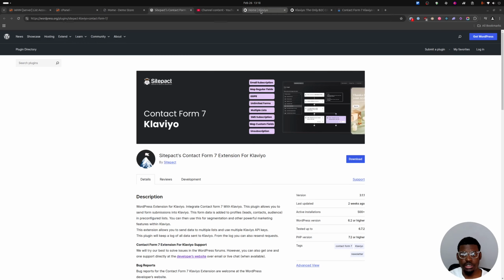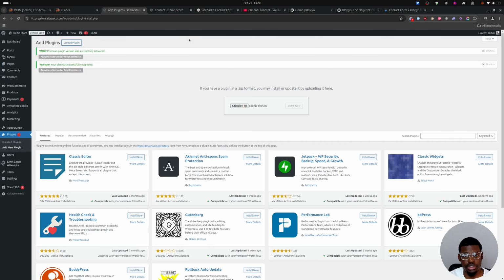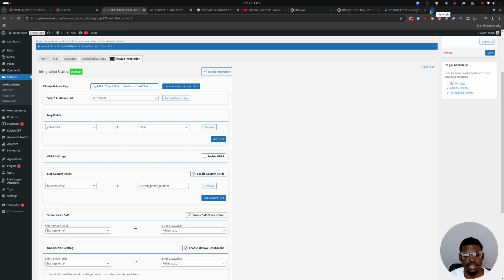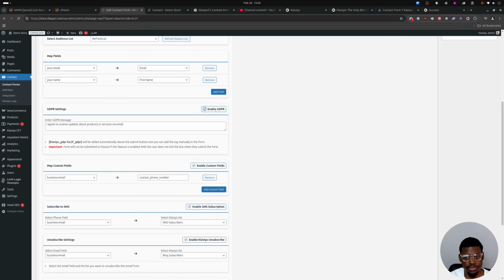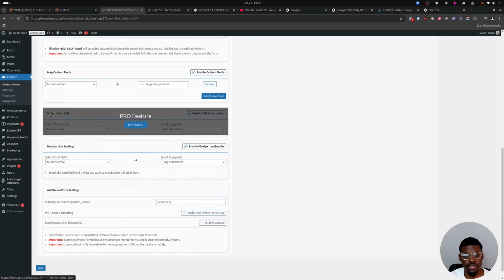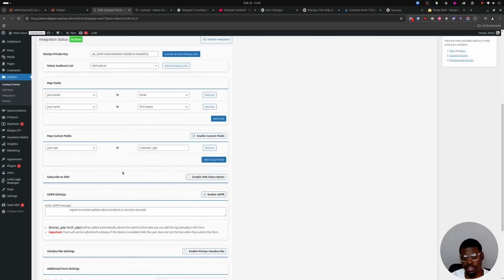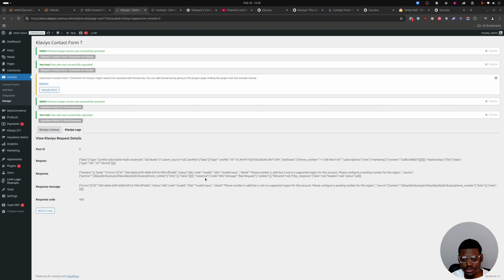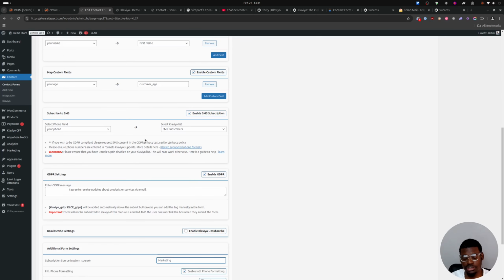WordPress Contact Form 7 + Klaviyo Integration | Email & SMS Subscription Made Easy!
Looking to seamlessly connect Contact Form 7 with Klaviyo? Whether you're running an eCommerce store, a membership site, or a blog, this powerful integration allows you to automate your email & SMS marketing, capture high-quality leads, and grow your audience effortlessly! 🎯

With this plugin, every time a user submits a form, their data—including email, phone number, and custom fields—can be automatically sent to your Klaviyo account. You can segment contacts, trigger email sequences, and create personalized marketing campaigns without any manual work.

Say goodbye to copy-pasting leads and start building automated workflows that increase engagement and conversions! 🚀

🔹 Features Covered in This Video:
✅ Email & SMS Subscription – Grow your audience with Klaviyo
✅ Custom Field Mapping – Sync additional user data to Klaviyo
✅ Seamless Contact Form 7 Integration – No coding required!
✅ Automated Workflows – Send targeted campaigns instantly